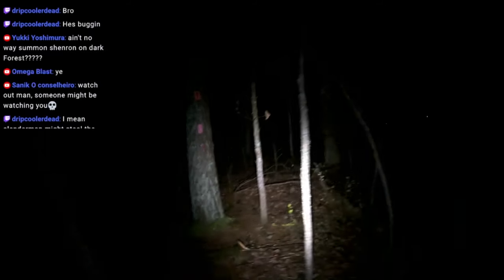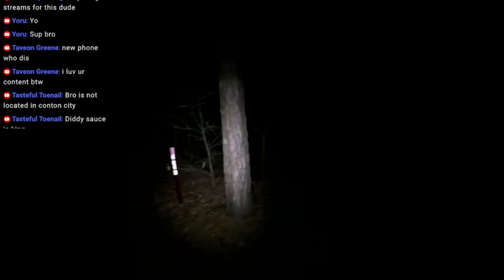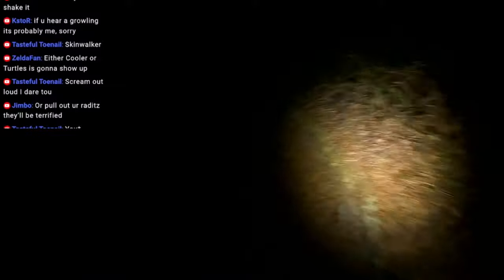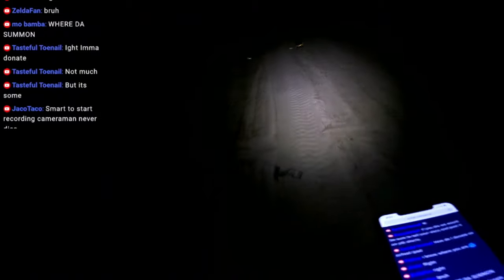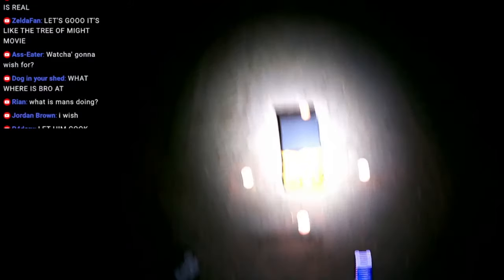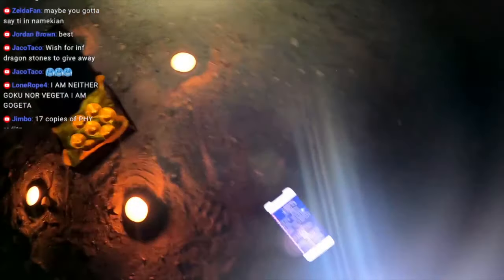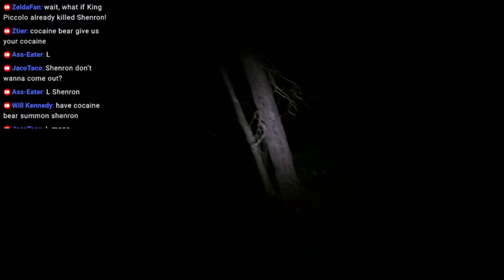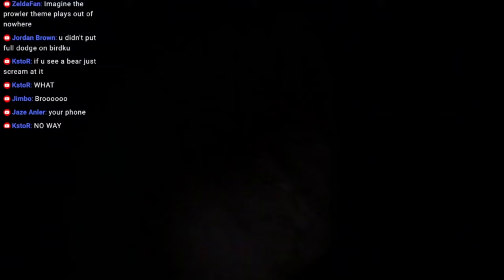Trying to Summon Shenron in a Haunted Forest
dbz dokkan battle, meme, memes, funny, explore, irl stream, legends, datruth diddy sauce, active skill, red zone, cell max, wt, global,

when someone says its hot as balls, how hot is the average ball?